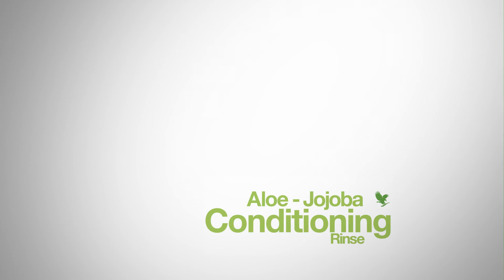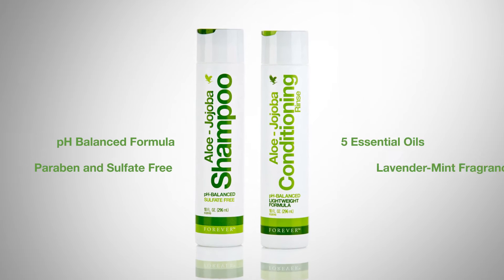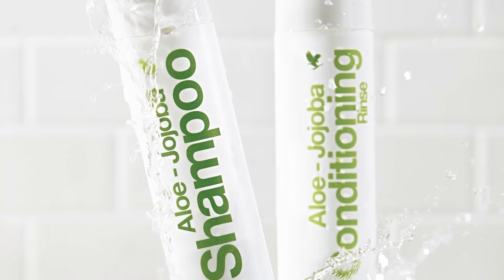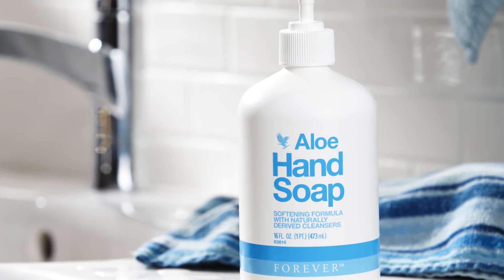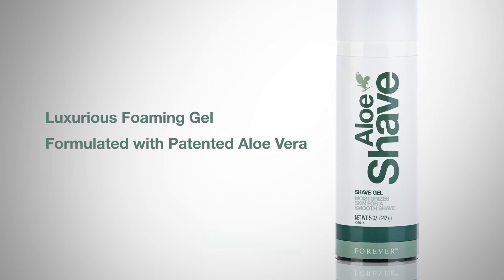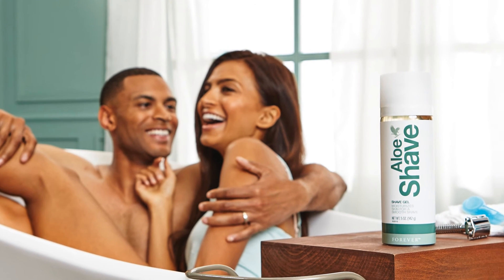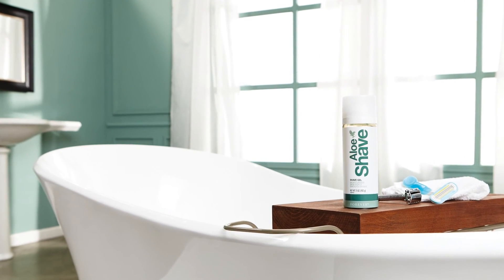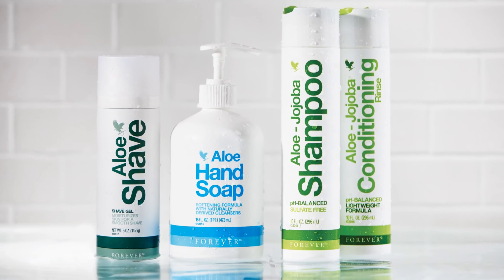Forever Personal Care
Forever Personal CareLATHER UP WITH THE NEW PERSONAL CARE

Some of Forever’s favorite personal care products have new and improved looks! But, the sleek new design is just the icing on the cake. There are also a lot of great improvements to the formulas! Now free of sulfates and parabens, these unique formulas use the extraordinary combination of stabilized Aloe Vera gel and other natural ingredients to provide you with amazing products that help you look better and feel better.

Aloe-Jojoba Shampoo
We’ve cut down on the number of ingredients on our labels and are maximizing the power of just a few! For example, we don’t have to rely solely on man-made sudsing agents because our favorite ingredient, Aloe, naturally supplies saponins which help create a gentle lather. With these incredible ingredients, your hair will go from sending out distress signals to standing strong with you!

Aloe-Jojoba Conditioning Rinse
Aloe-Jojoba Conditioning Rinse synergistically works with Aloe-Jojoba Shampoo to give your hair the nourishment it needs. Combined with luxurious ingredients, including treasured Macadamia oil and sunflower seed oil, it provides moisture and manageability for your precious mane. Both formulas are scented with mint and our Forever™ Essential Oil Lavender to leave you and your hair feeling refreshed after every wash.

Aloe Hand Soap
The new and improved Aloe Hand soap uses a blend of naturally derived cleansers from coconut for a mild and gentle clean. It is blended with new botanical ingredients, including olive oil and cucumber, to revitalize and hydrate your skin. It’s so amazing your hands will thank you after each wash.